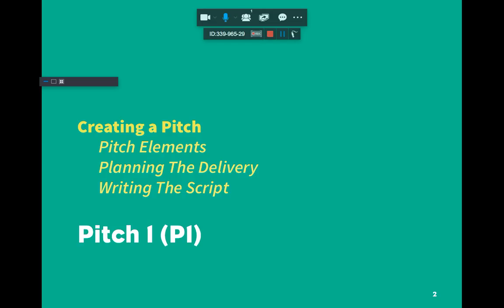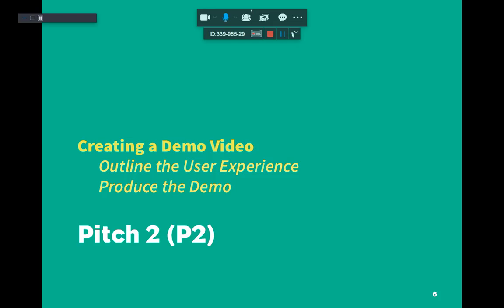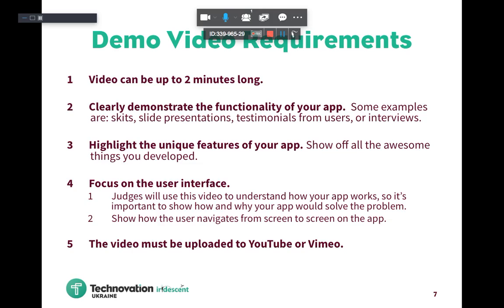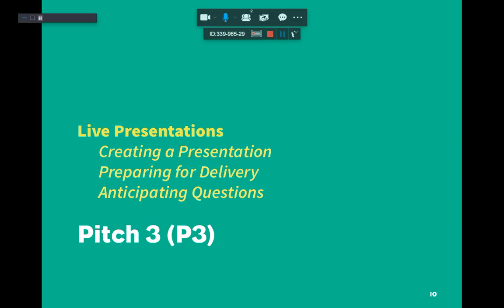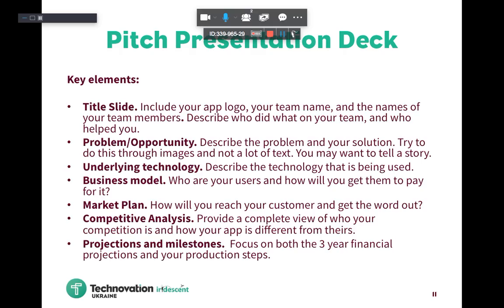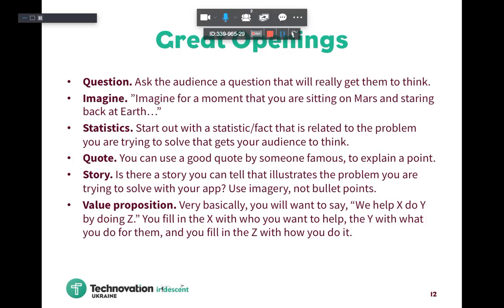Technovation Webinar The Pitch